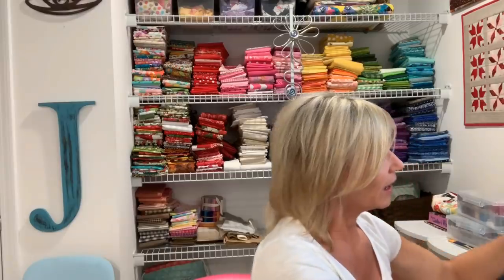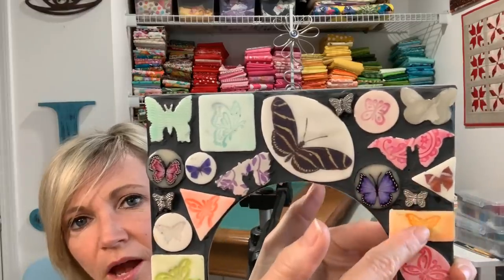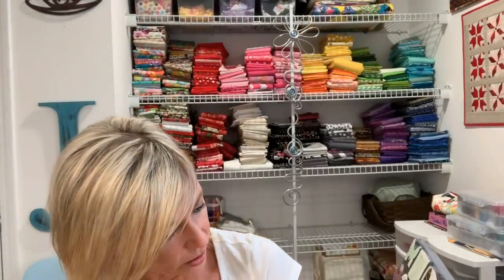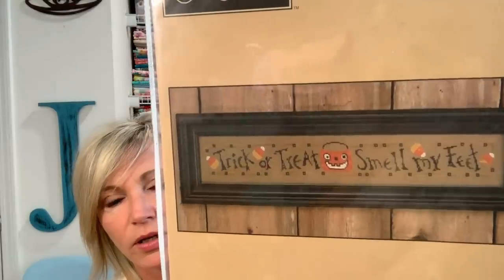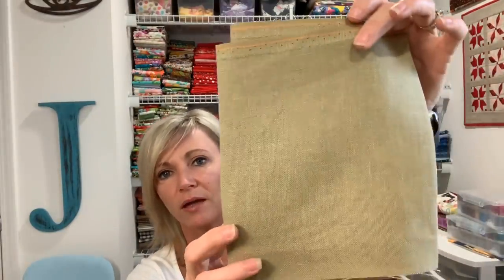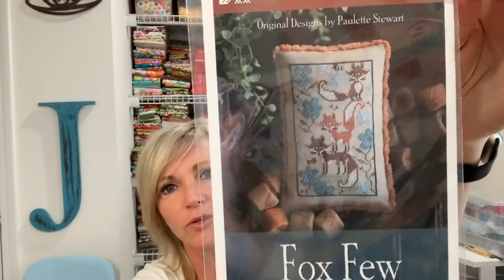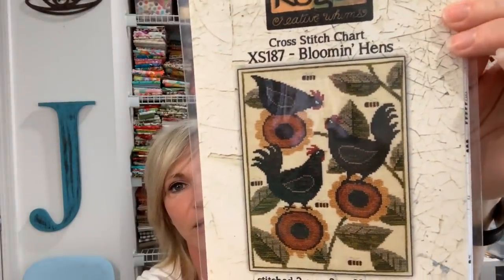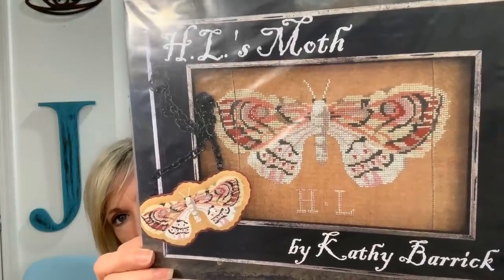Flosstube 21 - Full finishes, a bit more market haul and spring home tour!